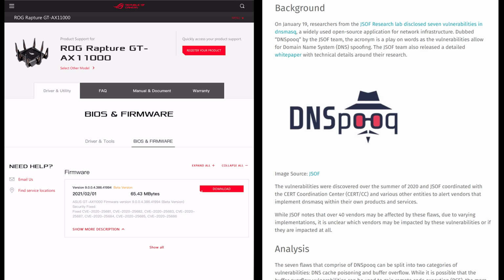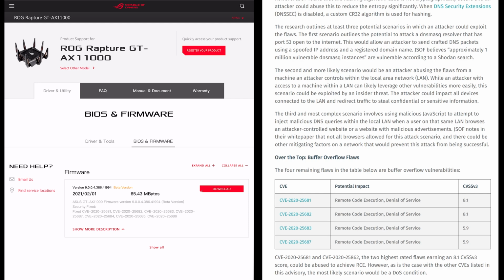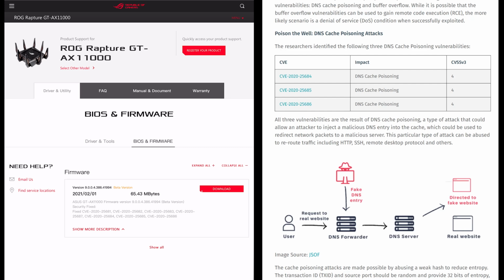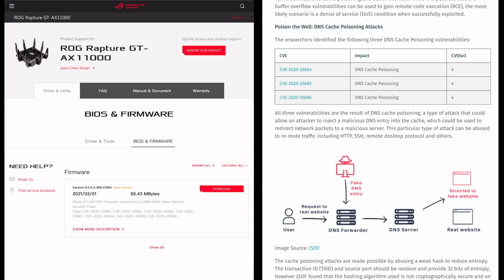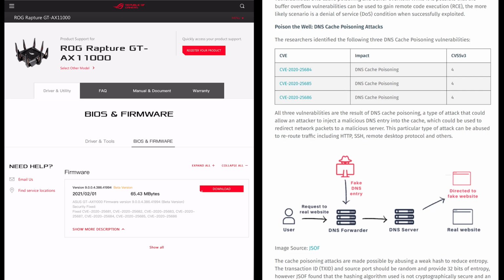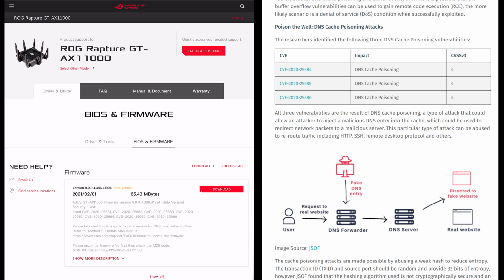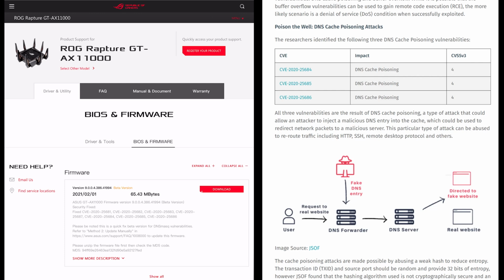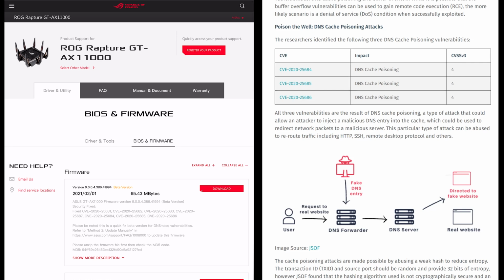ASUS GT-AX11000 Firmware version 9.0.0.4.386.41994 (Beta Version)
DNSpooq Security Fixed:
Fixed CVE-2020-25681, CVE-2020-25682, CVE-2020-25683, CVE-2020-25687, CVE-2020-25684, CVE-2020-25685, CVE-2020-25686

Please be noted this is a quick fix beta version for DNSmasq vulnerabilities. Refer to "Method 2: Update Manually" in to update this firmware.